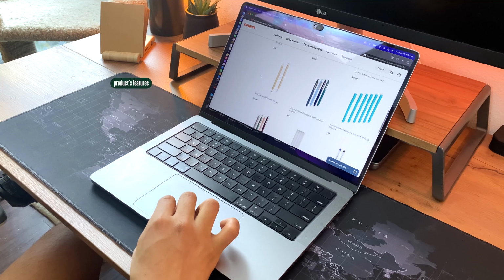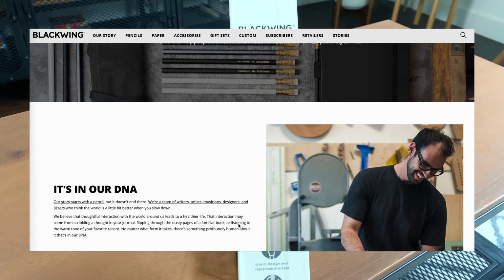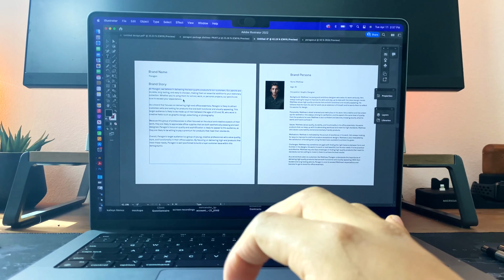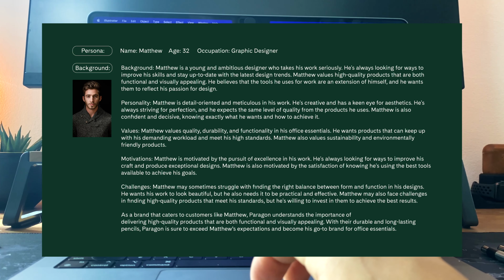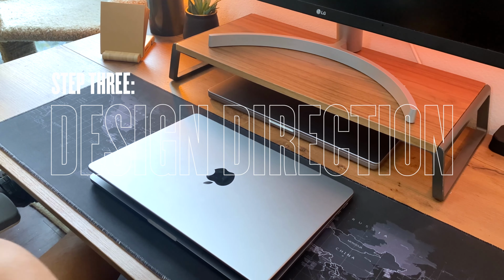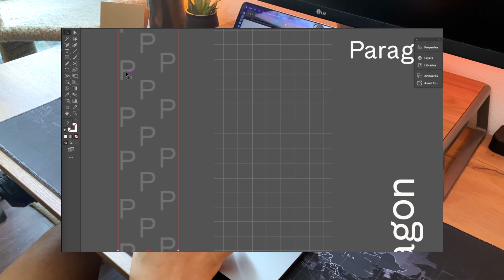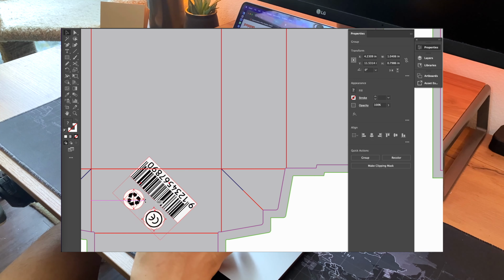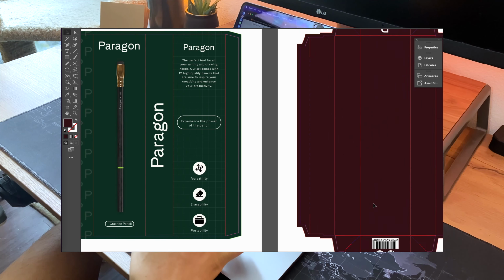How to create a Product Packaging Design using ChatGPT (Full Process)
In this video I will show you how to create a Product Packaging Brand using ChatGPT.

MUSIC I USE:
Epidemic Sounds for best Non-Copyright Music